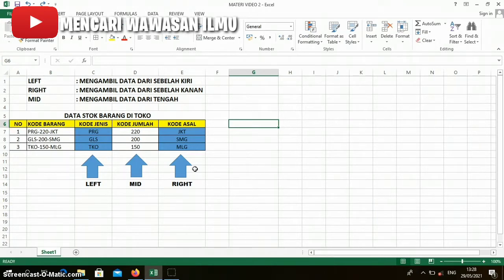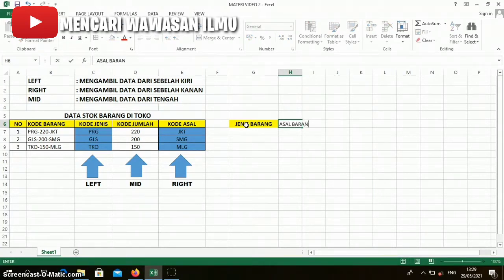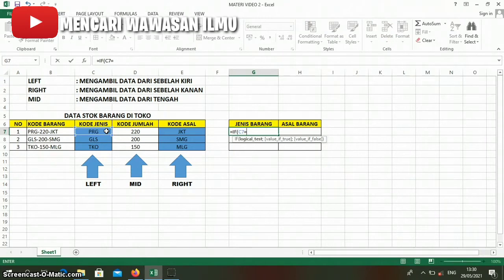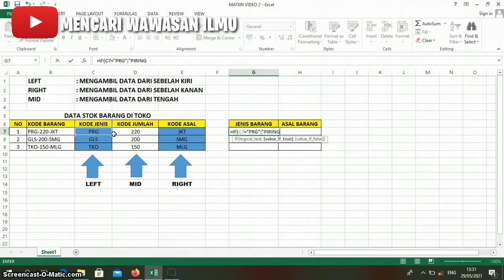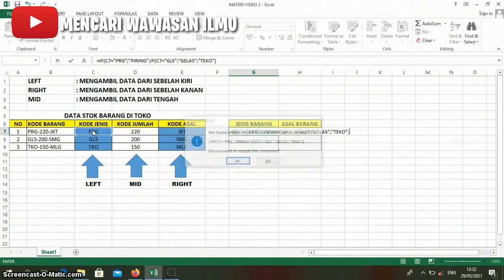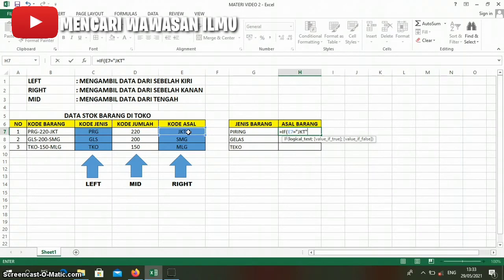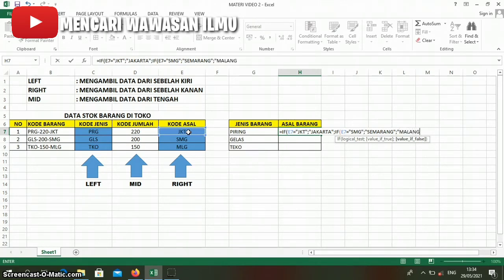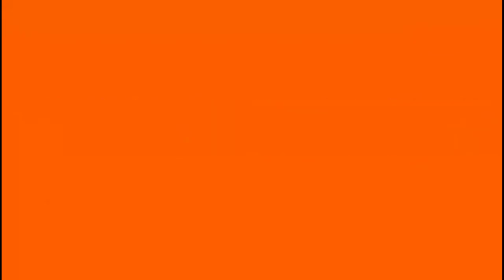Belajar Cepat Rumus IF di Excel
rumus if pada excel
Rumus if
rumus if bertingkat
Rumus if pada excel 3 kondisi
Rumus if excel
Rumus if di Excel